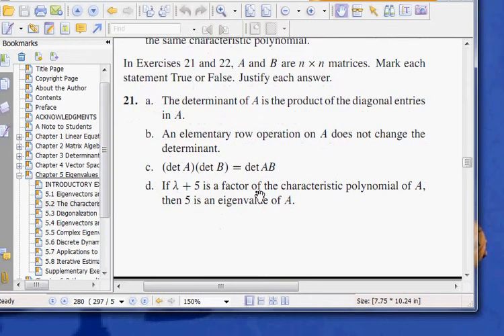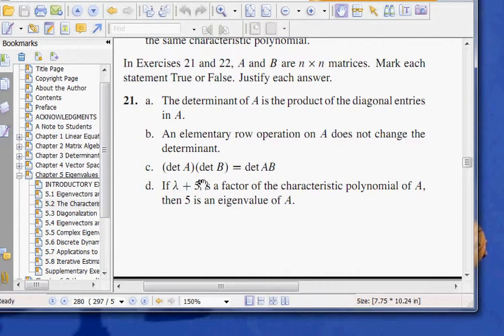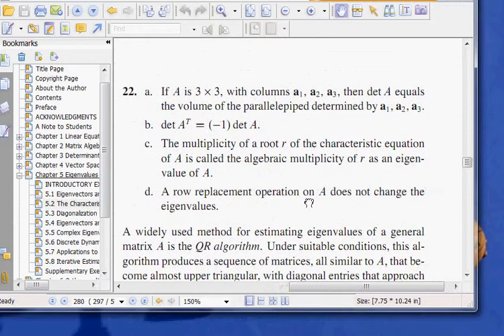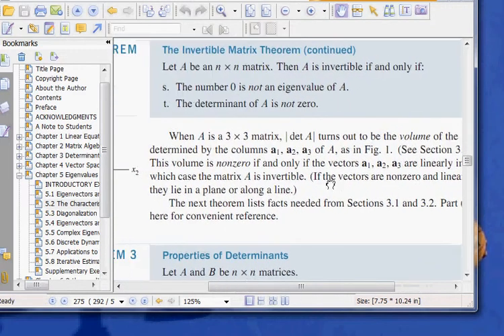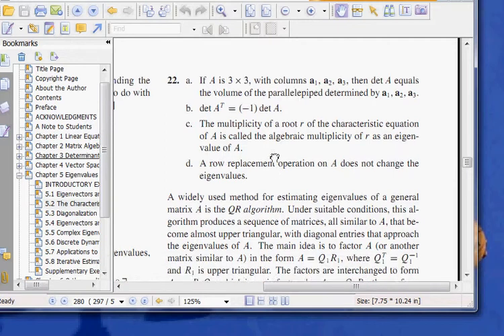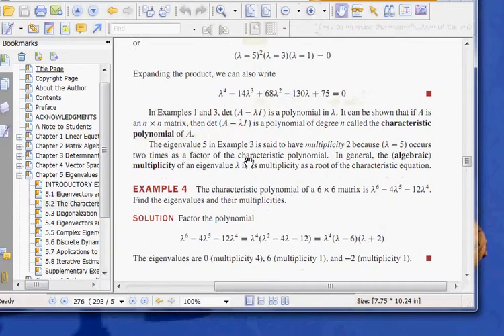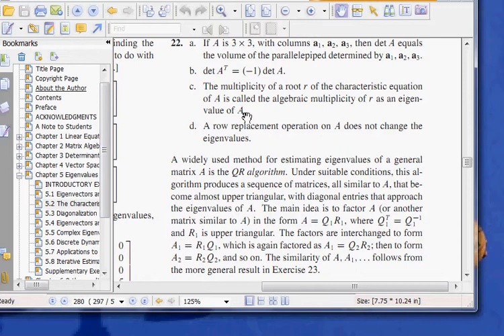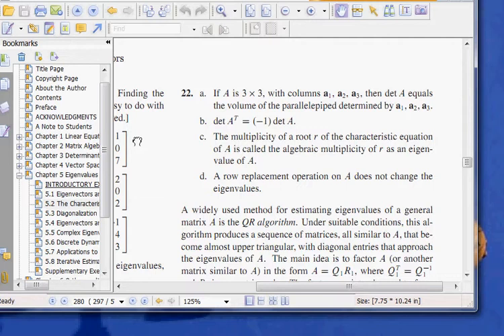Linear Algebra (5.2; True or False)